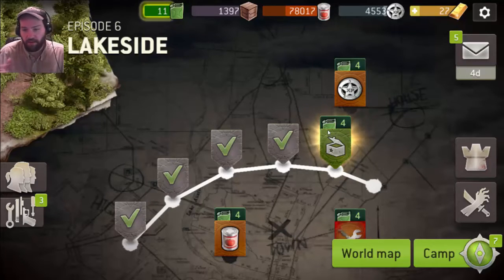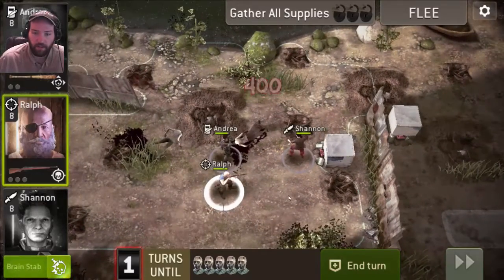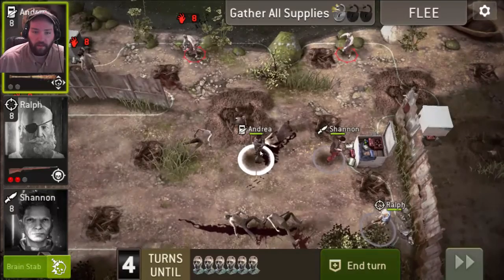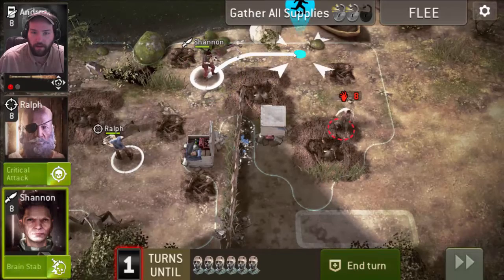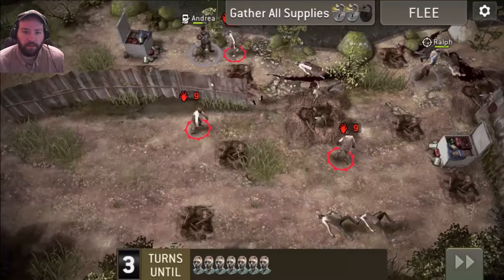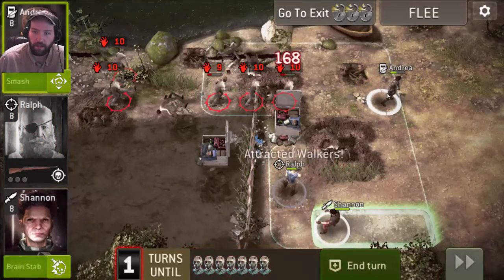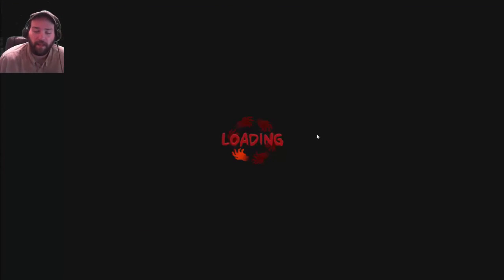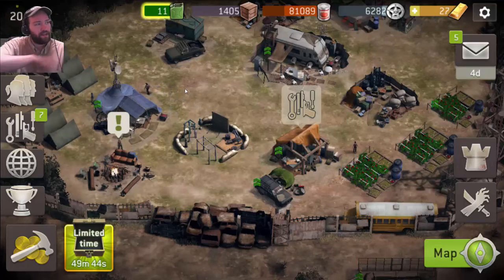Mobile Gaming On Pc, the walking dead no mans land Ep.6 Mission 4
the walking dead no mans land is a gacha style game where you collect characters from the show and use them to go on missions in a turn based style gameplay, today we are completing EP.6 Mission 4 in the campaign,

Title: Mobile Gaming On Pc, the walking dead no mans land  Ep.6 Mission 4